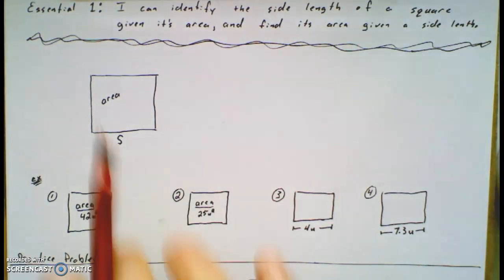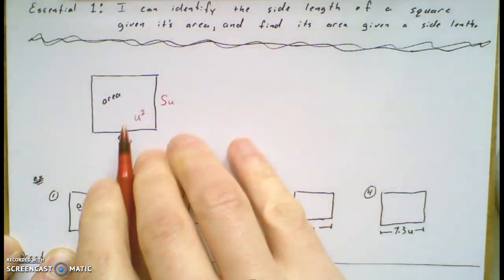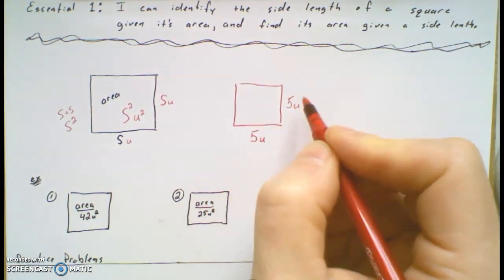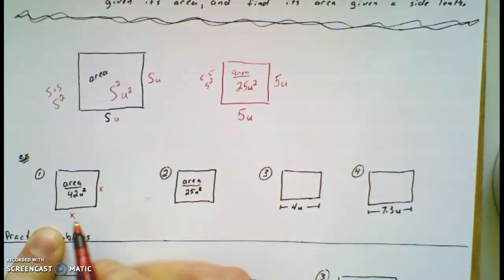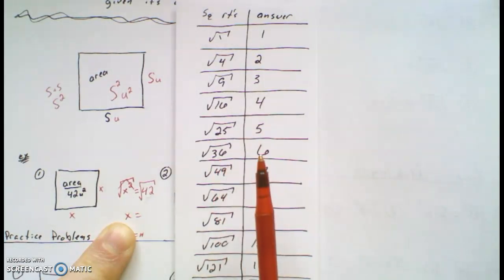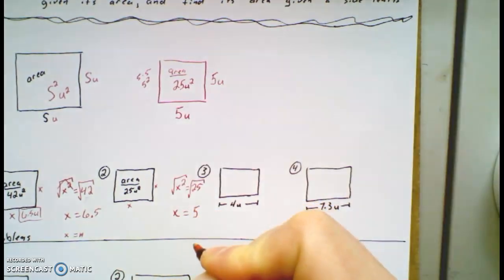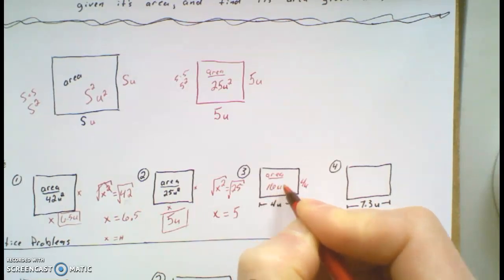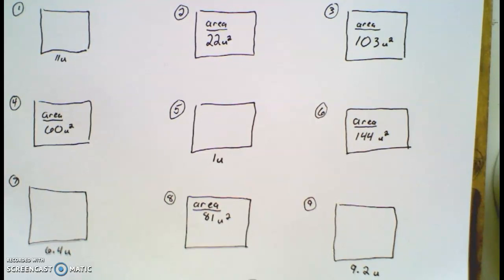Area and Side Length